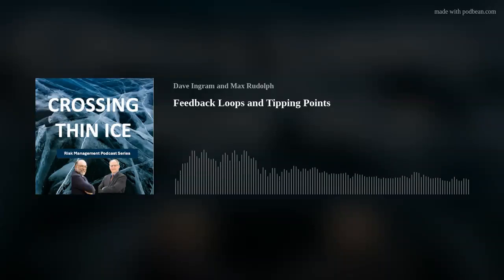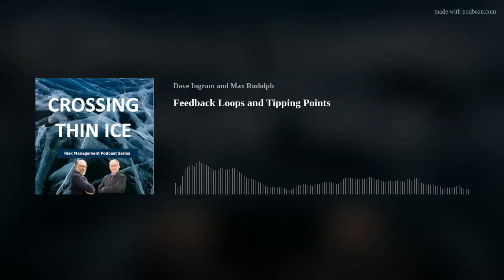Feedback Loops and Tipping Points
Stability breeds instability. If your model assumes calm continuity, you might be blind to the pile of sand that's about to avalanche.
Many actuaries and financial modelers rely on recent data and linear trending of assumptions, missing the amplifying loops that can accelerate change to topple entire systems. We discuss what to look for instead.